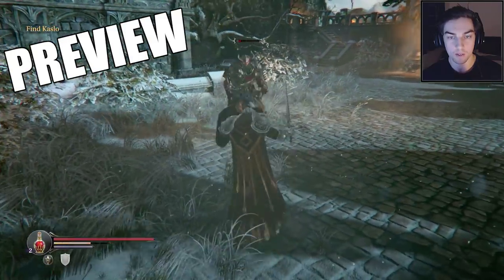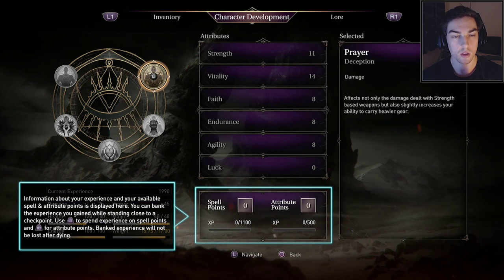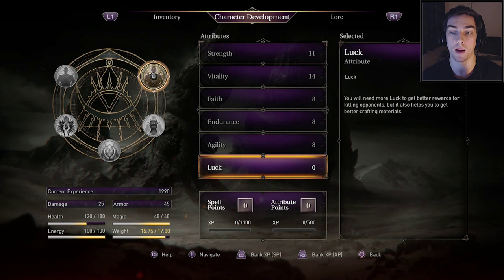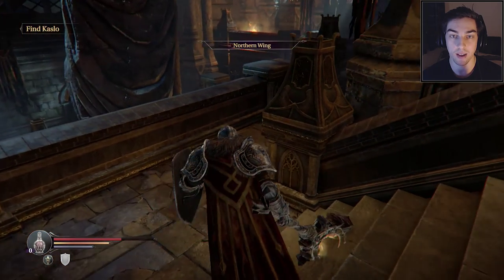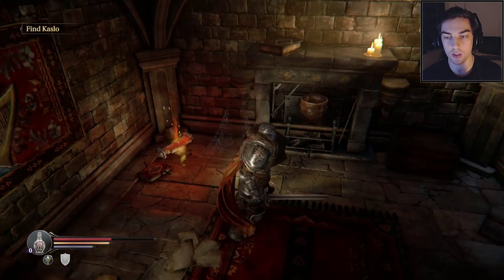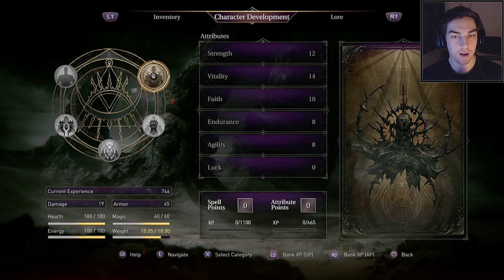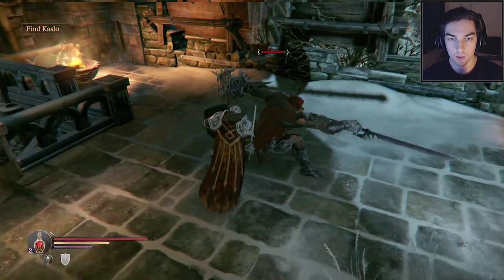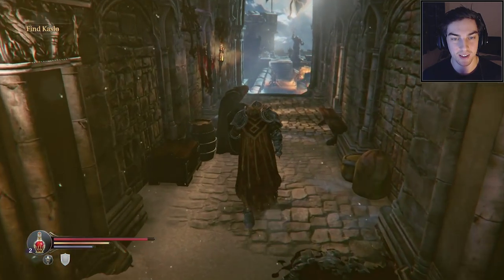Lords of the Fallen Walkthrough Part 2 - Spells and Attributes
After killing the first boss we get a chance to spend our experience points on new spells or boss our attributes. We can also keep a hold of the experience points to boost our chance to find better items, with the risk of losing them all if we die.

In an unforgiving world where no sin is ever forgotten, Harkyn, a convicted criminal, is given a chance for redemption. Just when rulers of the world get close to finding a way to banish all evil from humans, an army of the long-ago defeated god attacks the human realm. Released from prison, Harkyn and his mentor, Kaslo, set out on a mission to stop the war.

In his journey, Harkyn will forge strong alliances and face even stronger enemies. He will learn the true power of the Rhogar Lords - commanders of god's army. He will even bring the battle to the Rhogar, travelling to the heart of the demonic dimension.